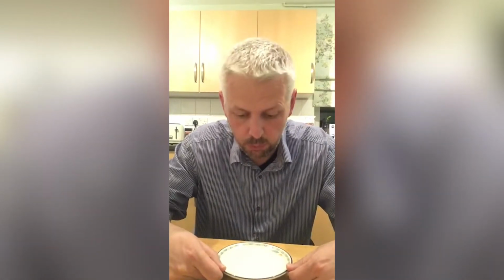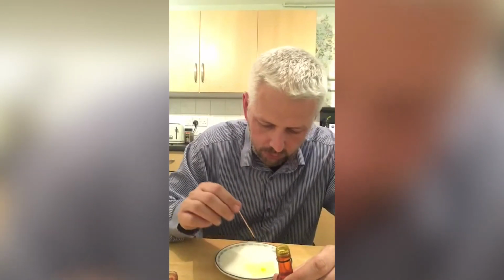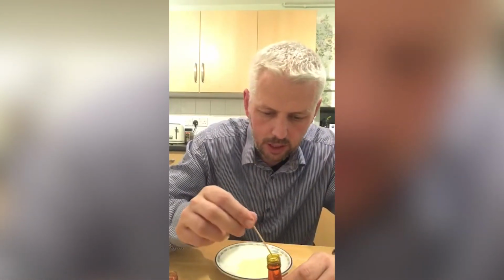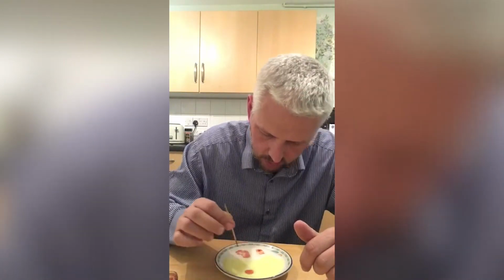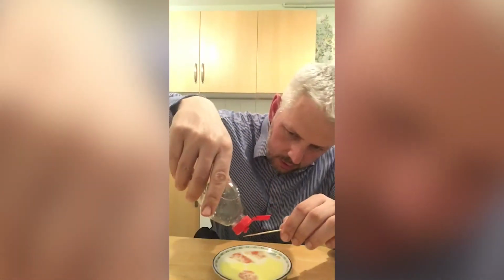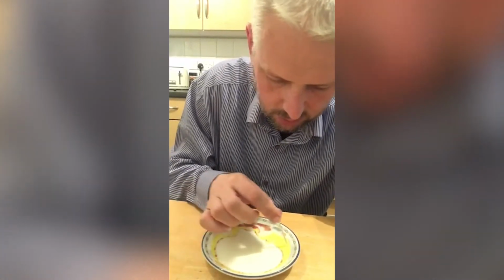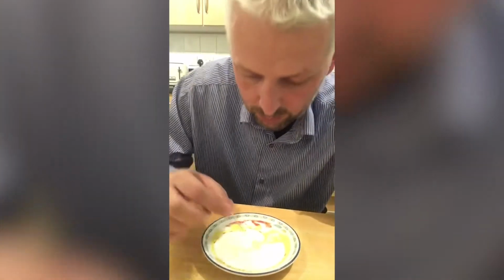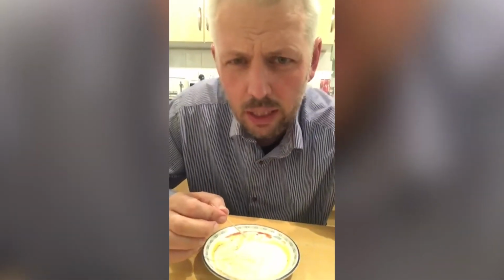Kids Church May 3rd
This week we have more fun, games and teaching!